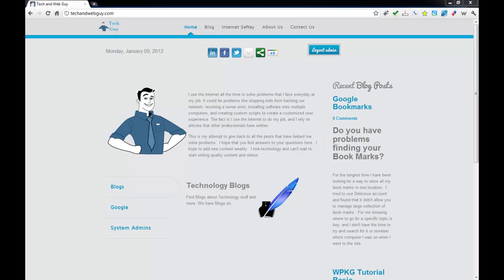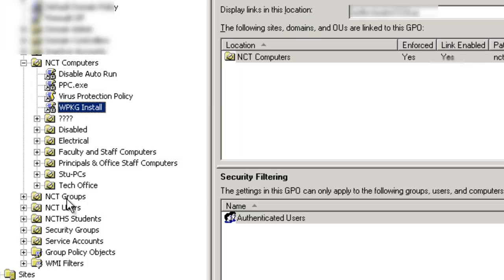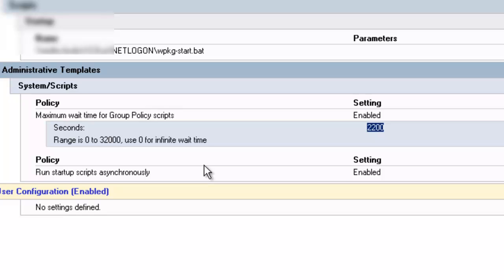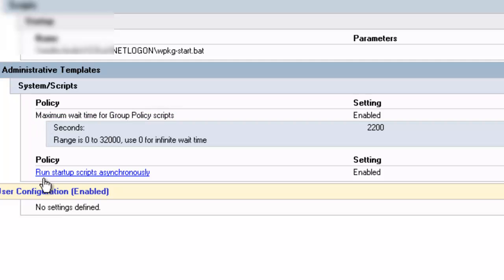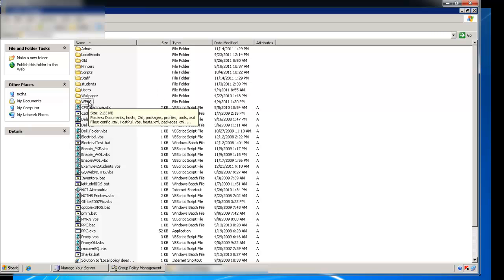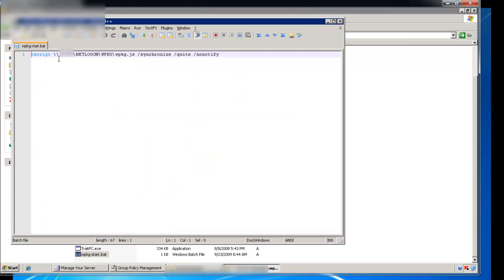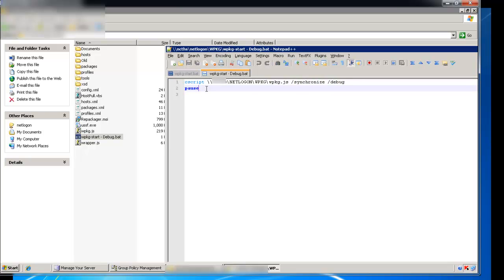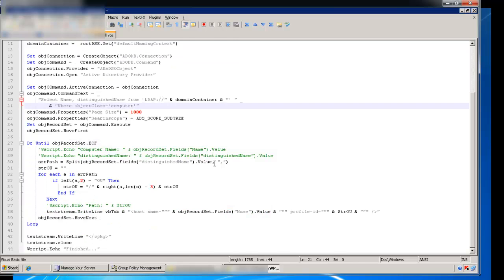WPKG - Active Directory Ingratiation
Using WPKG with Active Directory to auto start when computers turn on.  WPKG is a Software Deployment Solution.  Did I mention its Free?